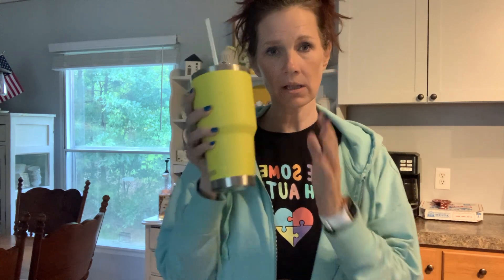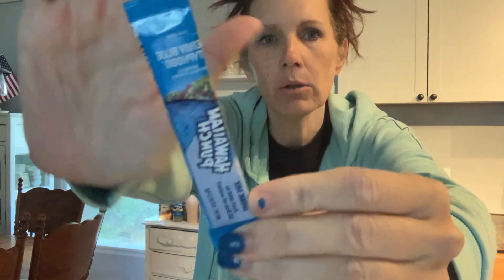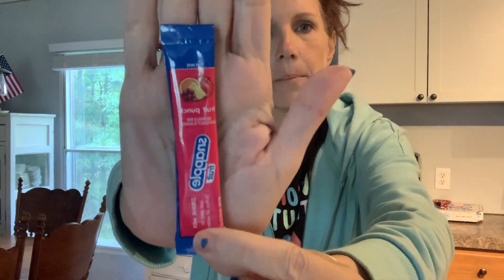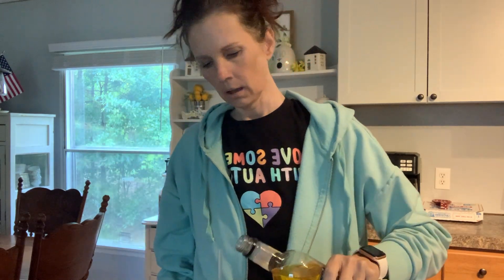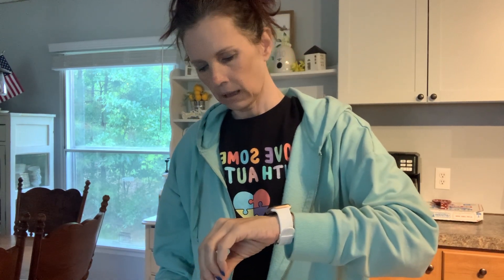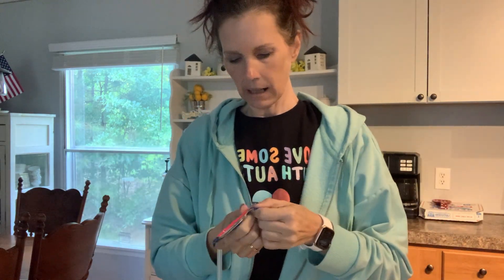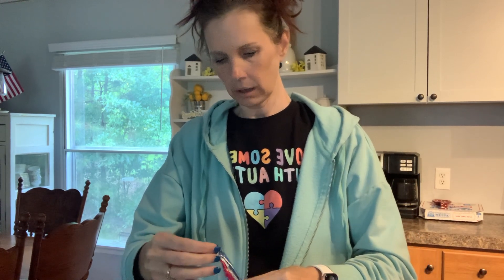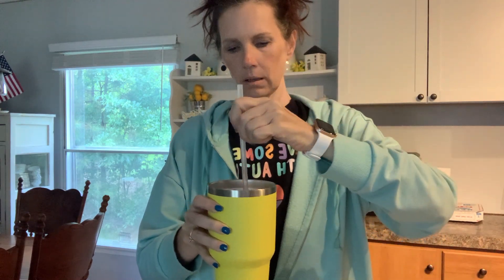Bad and Bougie water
A little like me lol